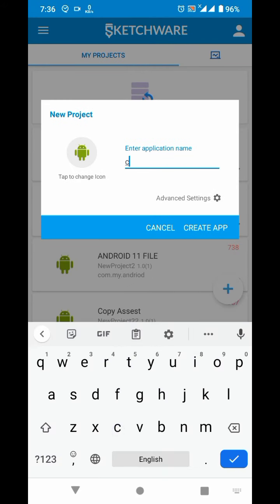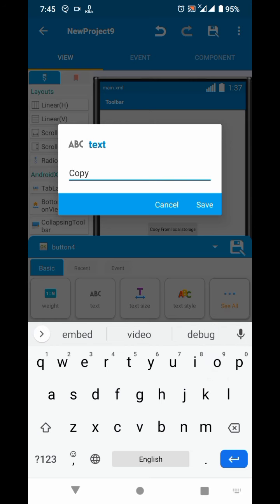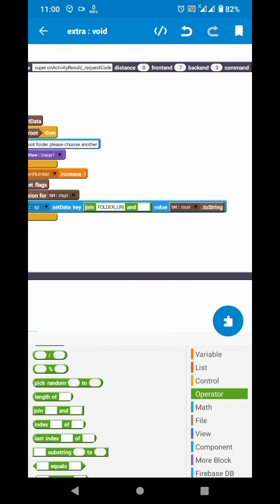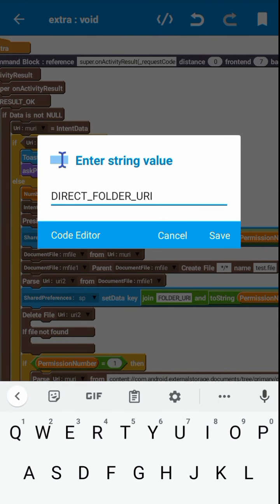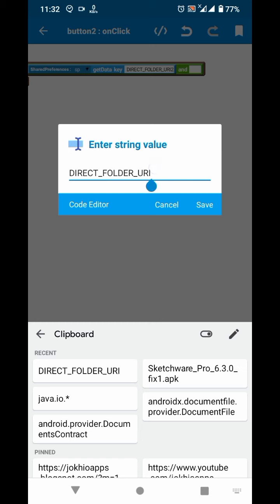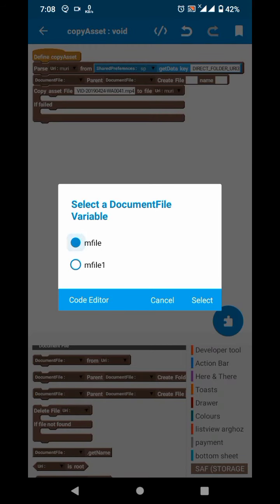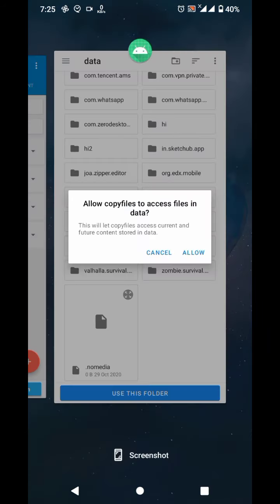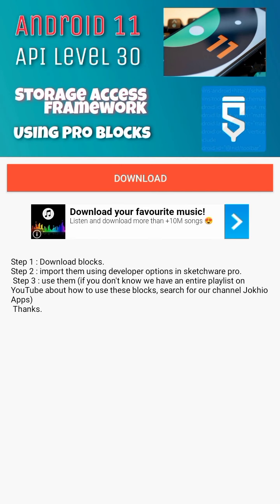Copy files in android 11 API level 30 using storage access framework SAF | sketchware pro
copying files from assets to data folder in android 11.
or copying files normally in API level 30. you have to use storage access framework.